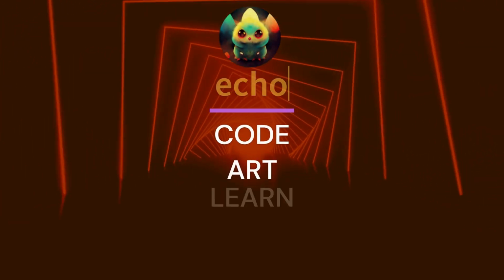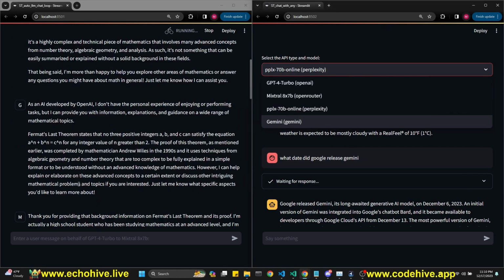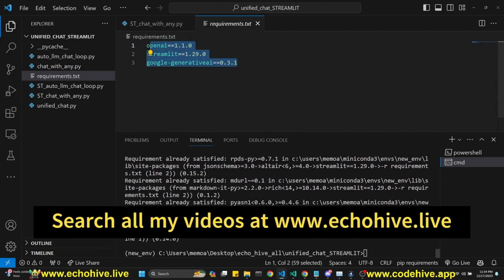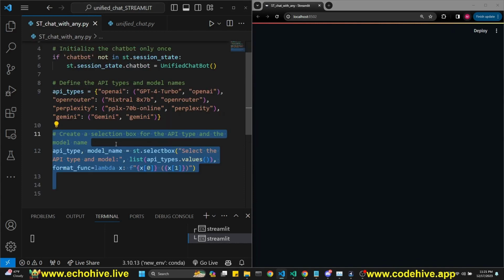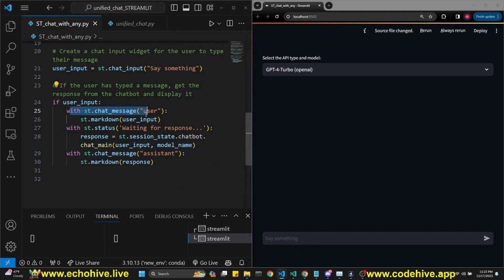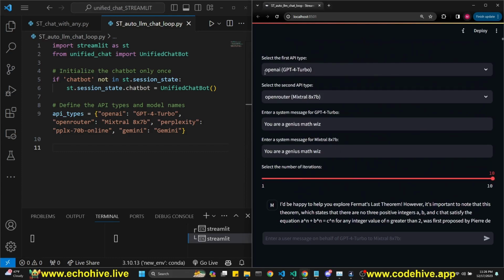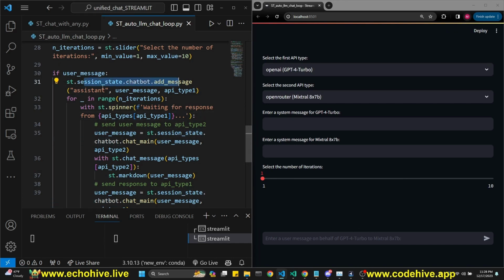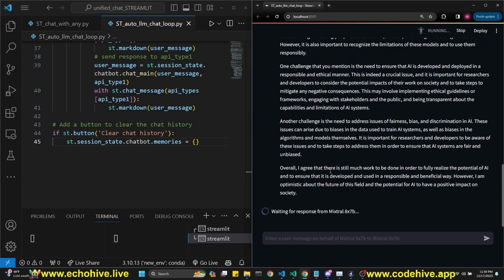Automated Chat Evolution: Streamlit UI with Gemini, Mixtral 8x7b, GPT-4 Turbo & Perplexity in Action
In this video we will review how we can build streamnlit interface for unified chat both for auto chat between any two LLMs and for user chat with any of them

CHAPTERS:
00:00 demo
01:53 Unified Chat code  overview
03:16 pip installs and how to run Streamlit app
04:20 Chat with any ST code review
08:27 Auto LLM chat ST code review